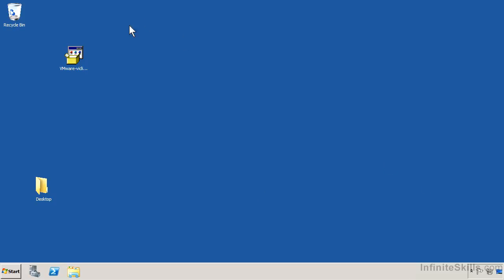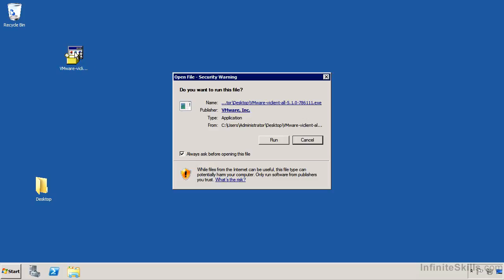0201 Installing vSphere Client